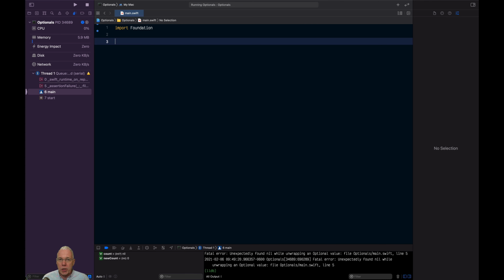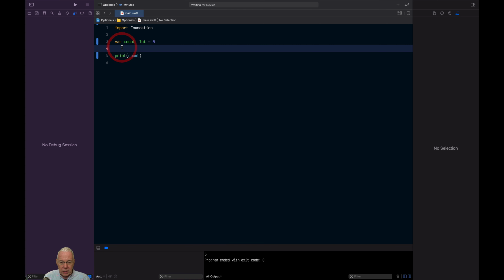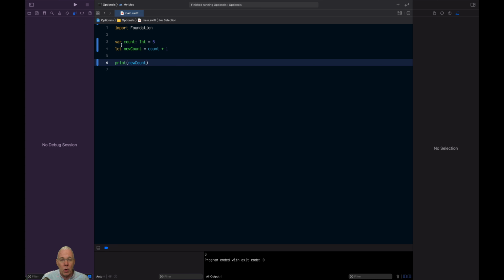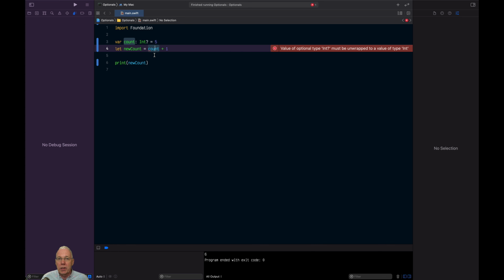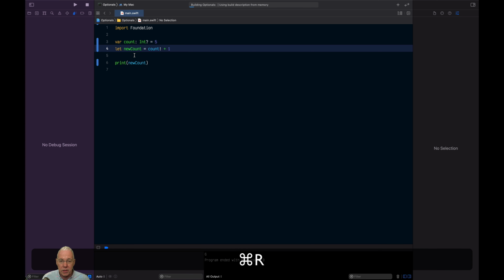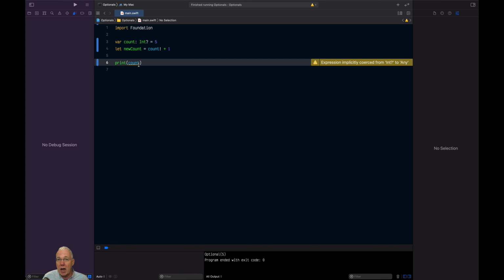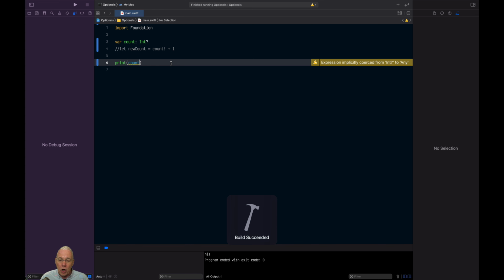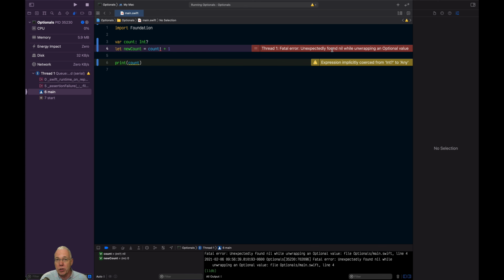Optionals Part 1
In this video we look at how to declare and reference an optional, how to force unwrap it and how the print statement handles optionals